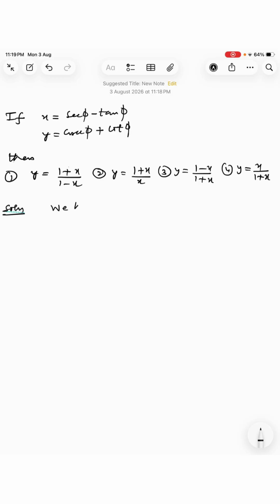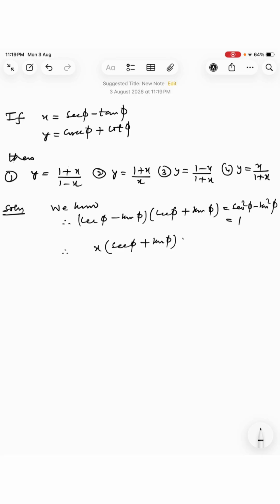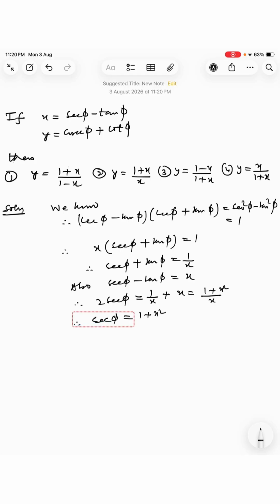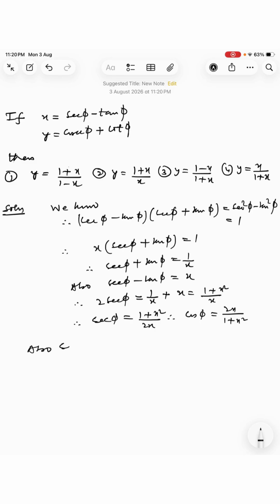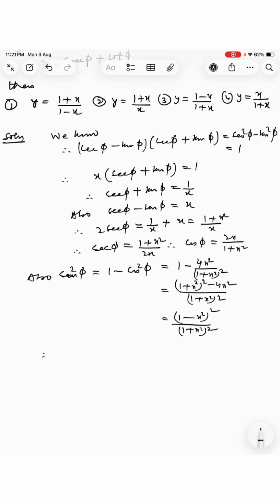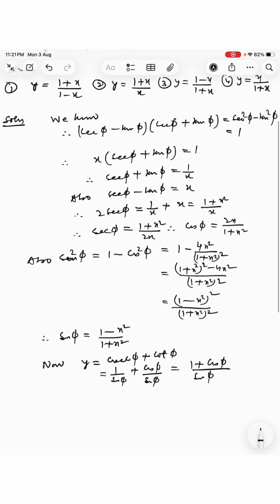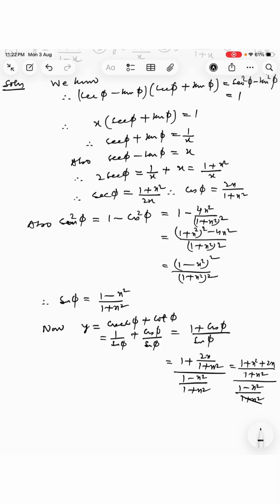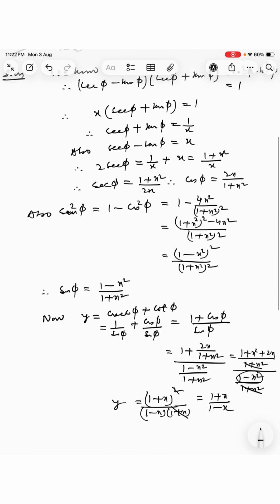Only IIT Aspirants Can Solve This Trigonometry Question!